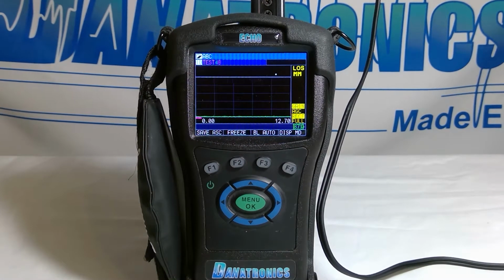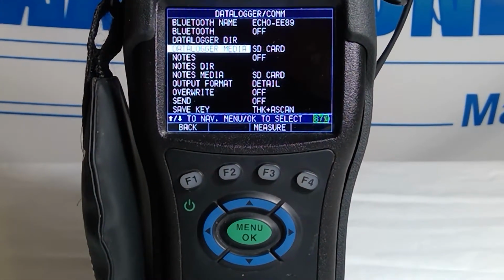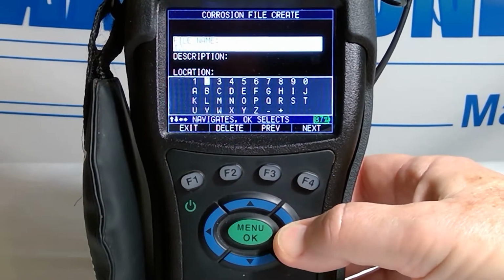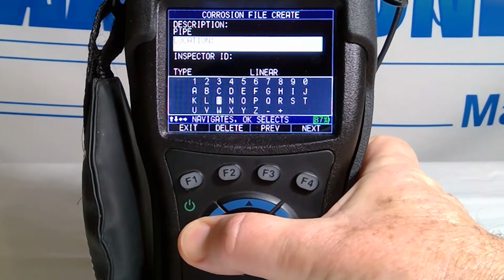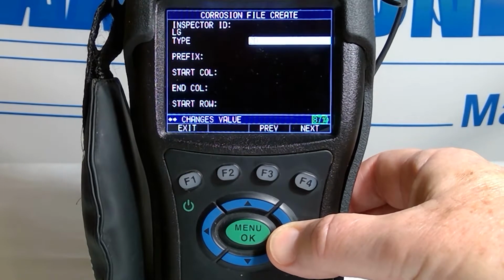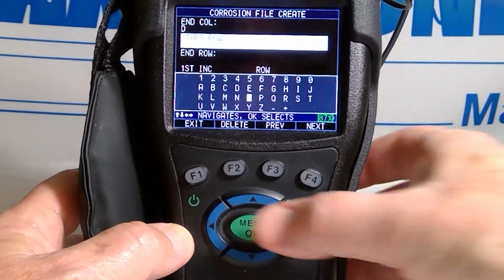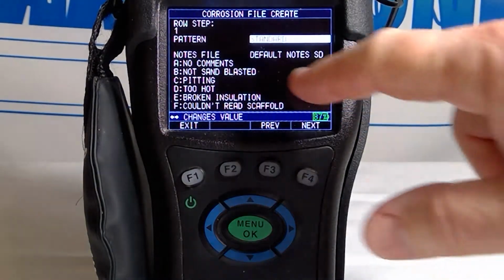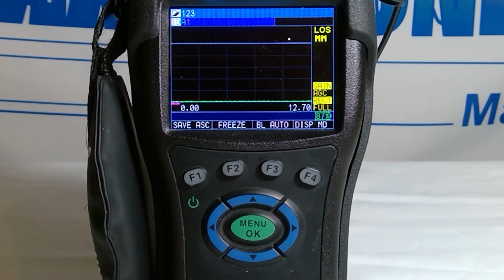Creating a Datalogger File on the ECHO Series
Learn how to setup datalogger files with the Dantatronics ECHO series.

For more information about the Danatronics ECHO series visit our